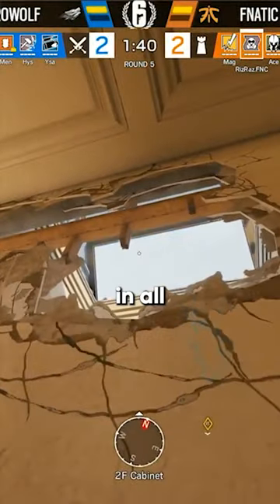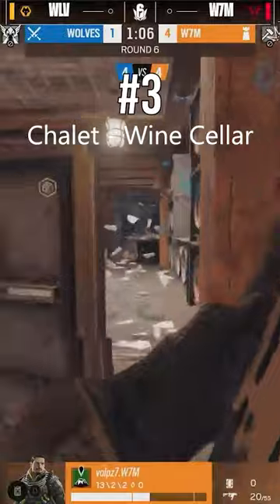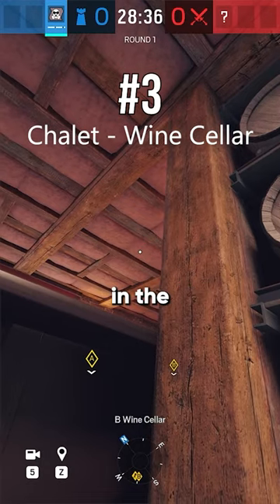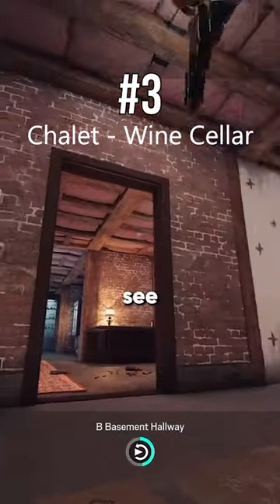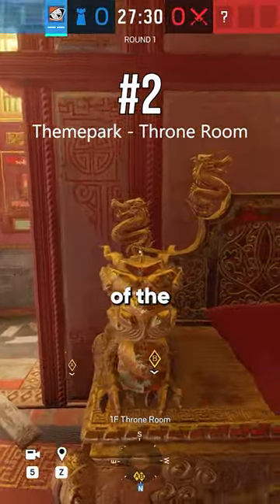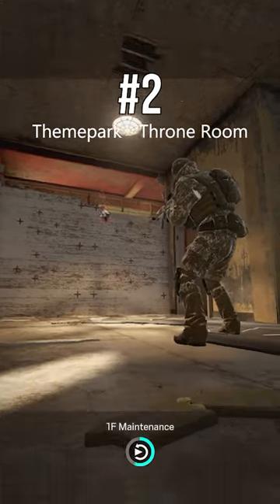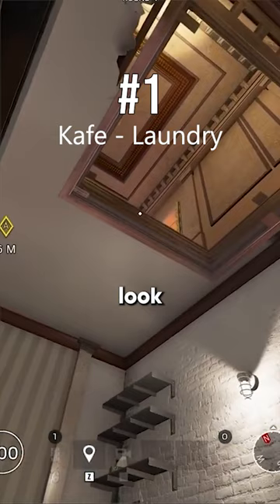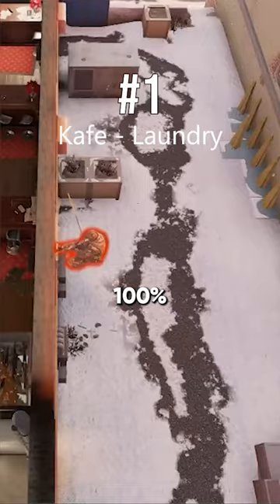c4s i stole from pro league players..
I guess 4 if you count the first one. The intro C4 is on Consulate if you want to give it a try

coconut brah does another Rainbow Six Siege challenge, a r6, But challenge, but not Rainbow 6 Siege, But Asking Randoms Social Experiment in Rainbow Six Siege Year 7 Season 3 in 2022!

Today CoconutBrah plays Rainbow Six Siege, but tips and tricks or Siege, But Best Spawn Peeks, Rainbow 6 1v5 Ace, or any other R6 but challenge like that, but Siege short from CoconutBrah! It was HILARIOUS.

This Tom Clancy's Rainbow Six Siege social experiment makes the most interesting R6 videos without any setups. Somehow this is the NEW funniest Siege video / short ever! Instead of any other Rainbow Six Siege experiment in Y7S3, this is a Rainbow Six Siege video in Rainbow Six Siege Year 7 season 3 in 2022 (almost 2023)!

The goal was to try to inform / speed run / experiment / ask / teach of Rainbow Six Siege against diamonds / platinums in Ranked, CoconutBrah from twitch / tiktok / twitter , playing Rainbow Six Siege Year 7 Season 4 and not Rainbow Six Siege Extraction.